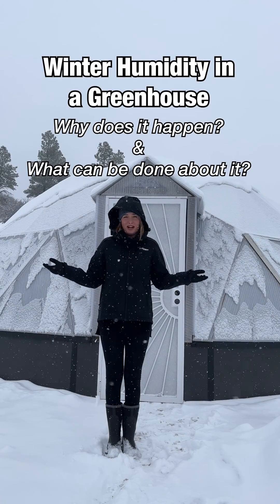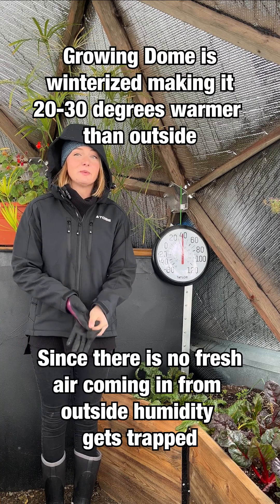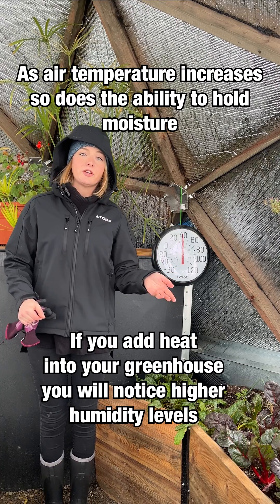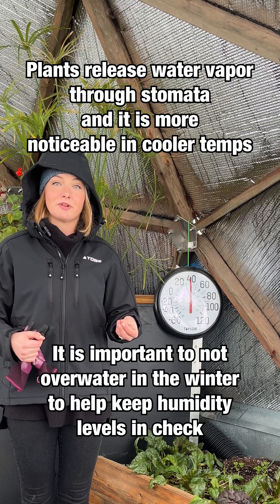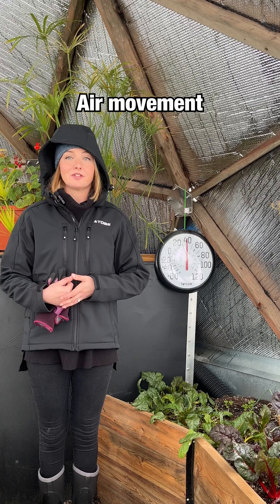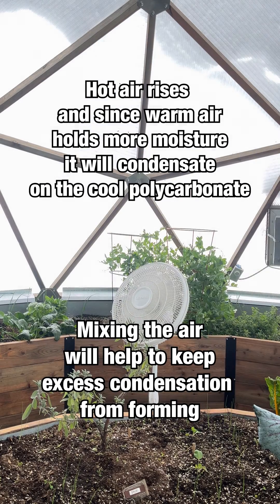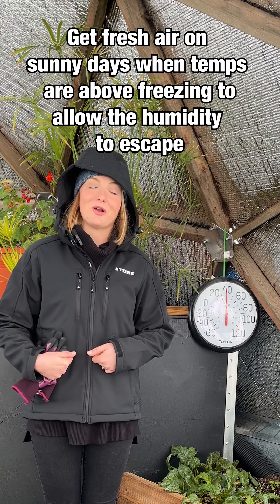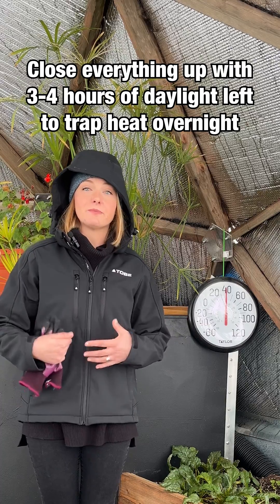Humidity in a Greenhouse - Why does it happen and what can we do about it?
The Growing Dome creates a Mediterranean climate which means warm dry summers and cool wet winters. Too much humidity can cause problems, so what can we do about it? The simple answer is air movement!